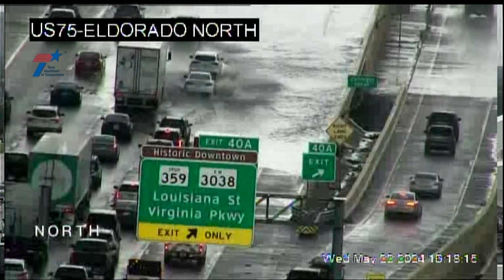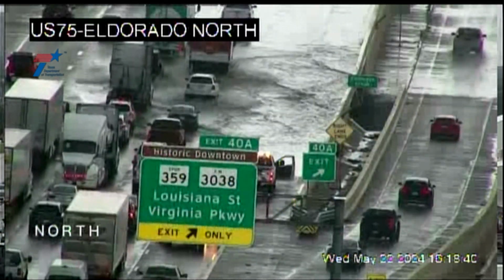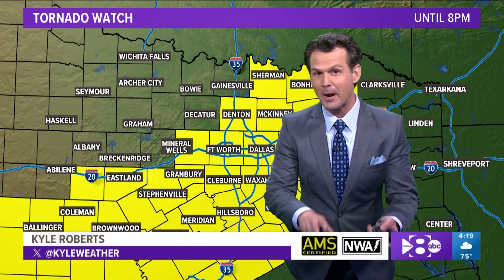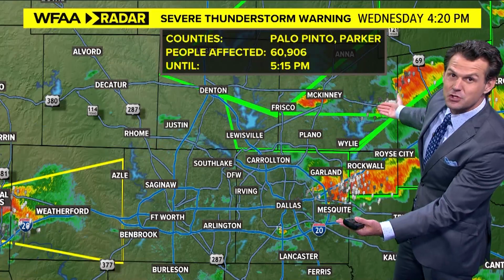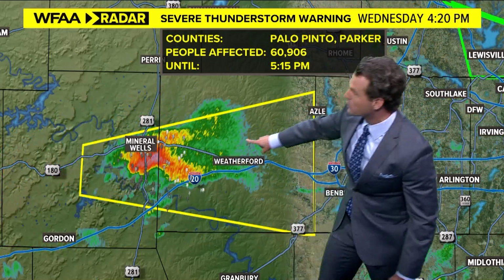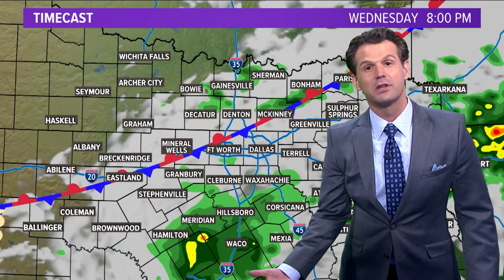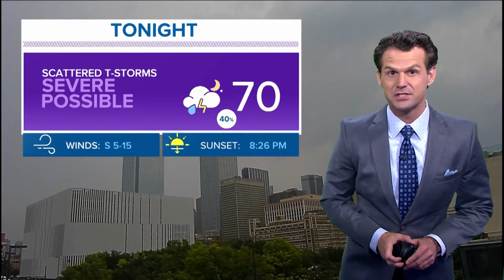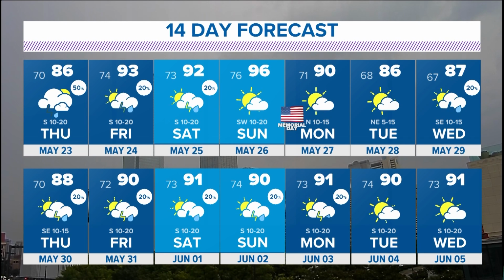DFW weather: Update on what to expect on Wednesday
Meteorologist Kyle Roberts provides updates on the rounds of showers and storms coming through North Texas on May 22, 2024.